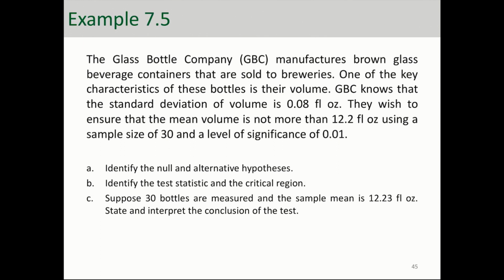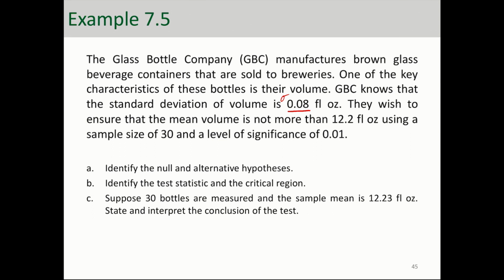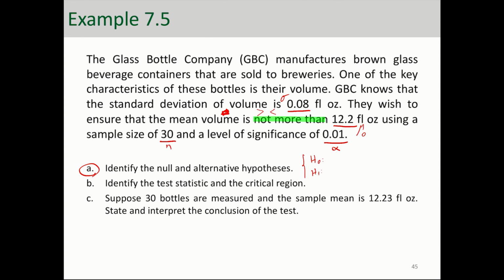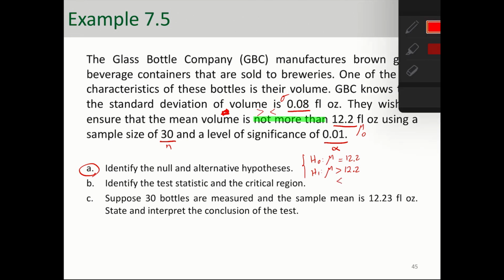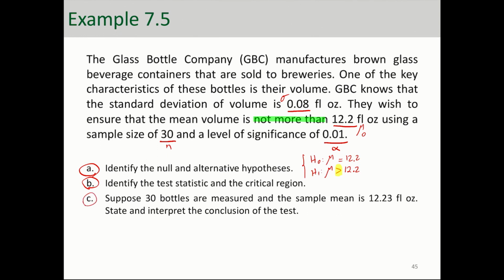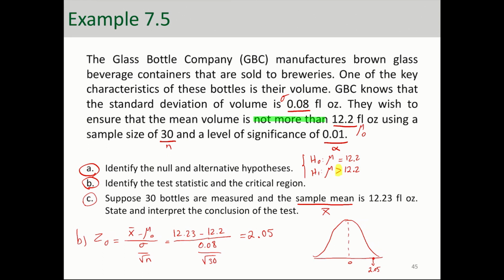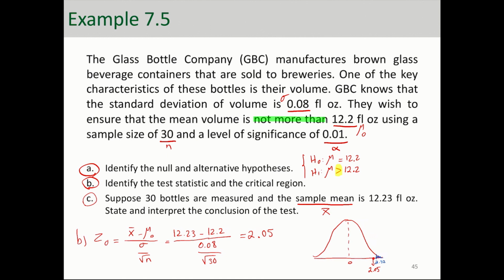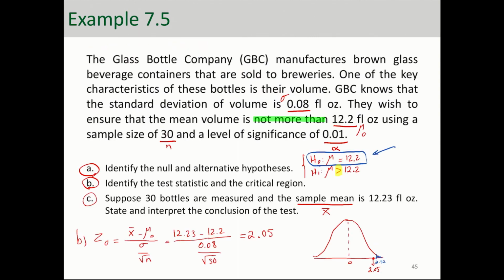Hypothesis Testing - One-sided Z test Example